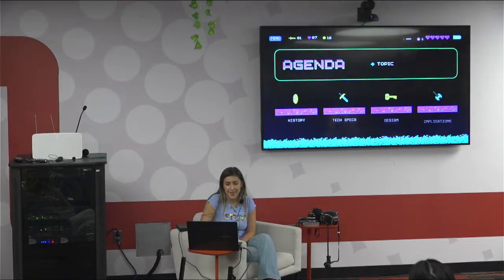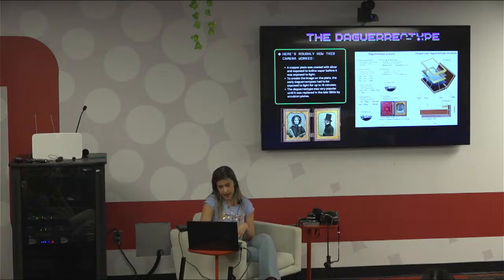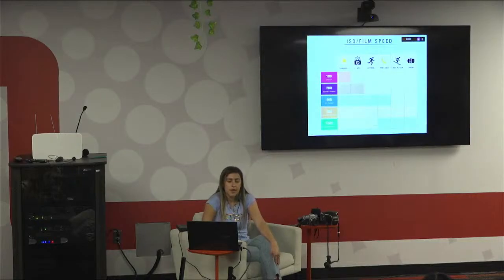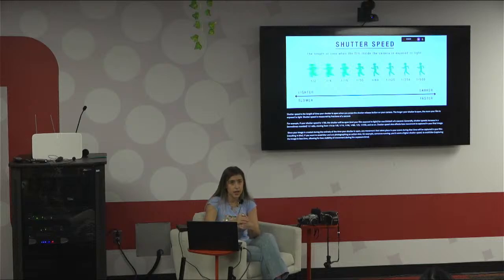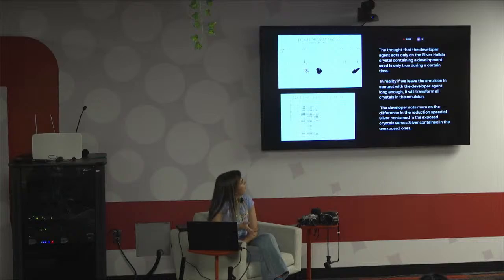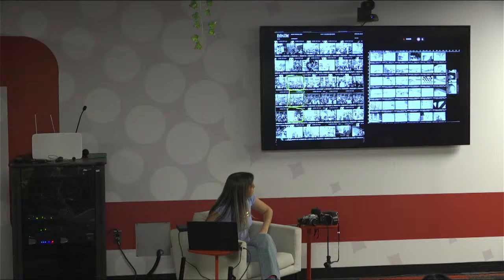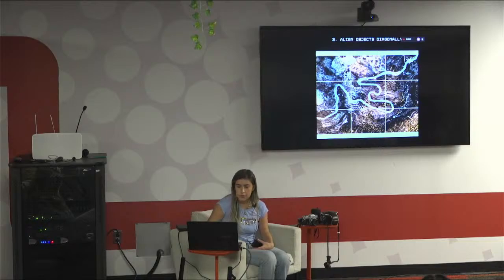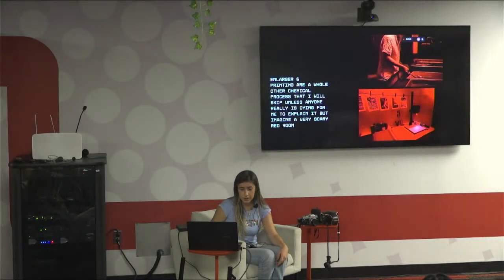Shell Talk: Camryn on Photography & Principles of Design